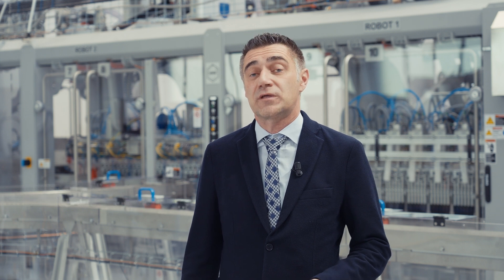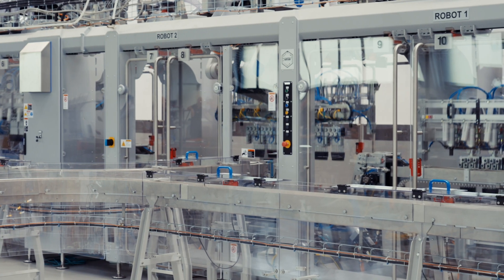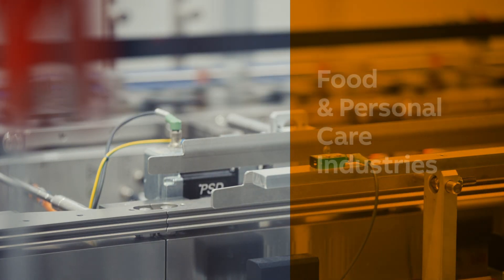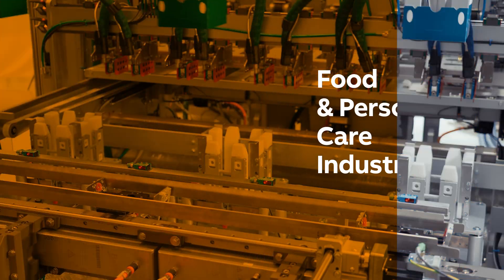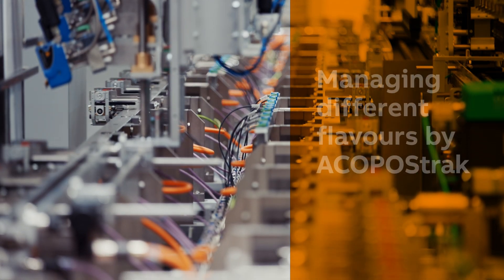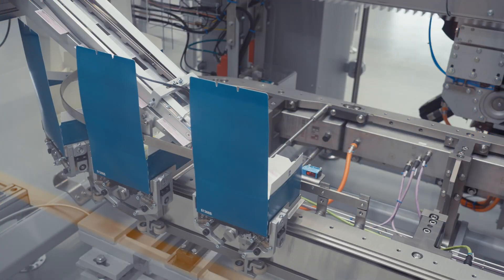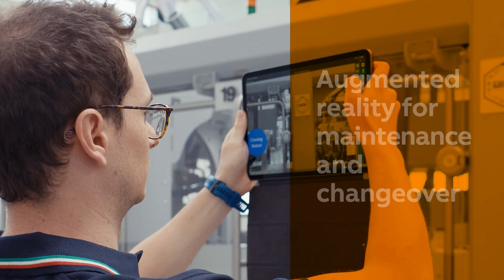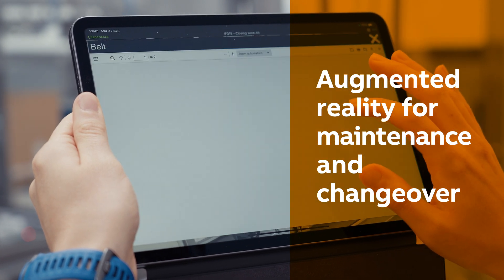Next-level secondary packaging machine: Cama's MTL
Discover the next-level secondary packaging innovation with Cama's MTL monoblock! This state-of-the-art packaging machine includes three modules: forming, loading, and closing cases.

With ACOPOStrak technology, the Cama MTL monoblock can handle multiple upstream feeds and optimize the flow of products, resulting in higher productivity with a smaller footprint. The solution is further enhanced with Cama 4.0 tools, integrating augmented reality (AR) for easy training, configuration changes, and maintenance. With a compact and ergonomic design, the MTL monoblock ensures efficiency, flexibility, and hygiene for high-speed packaging operations.

Key features:
- Over 1,800 products per minute with magnetic carriers.
- Multi-configuration pack management.
- Robotic forming, loading, and closing processes.
- Integrated leaflet insertion.
- Advanced AR tools for faster setup and maintenance.